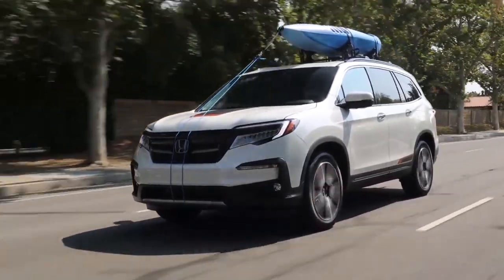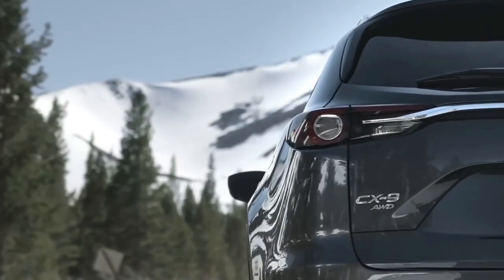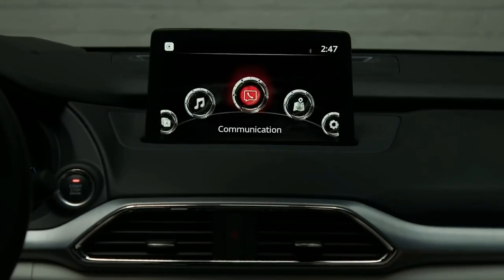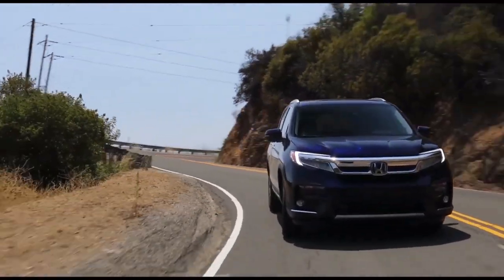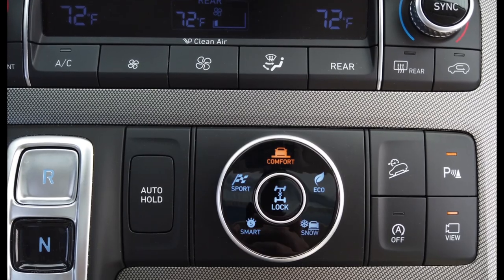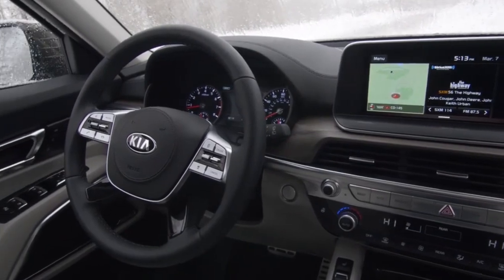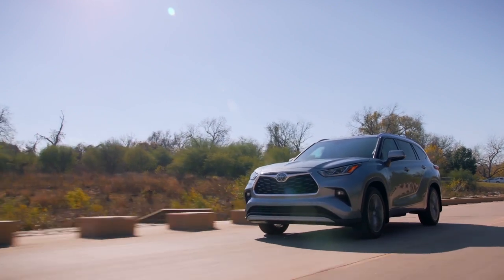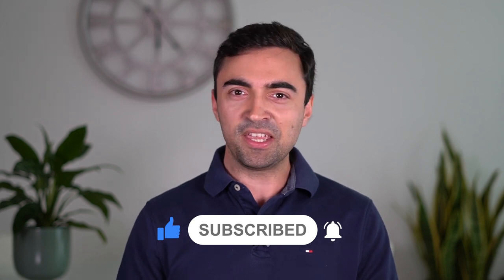BEST 3-ROW SUVs To Buy In 2021 For Reliability and Value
Best 3-row SUVs to buy in 2021 for reliability and value. We review and compare the best 3-row midsized crossover SUVs on the market, including the 2021 Mazda CX-9, the 2021 Hyundai Palisade, the 2021 Honda Pilot, the 2021 Kia Telluride, and the 2021 Toyota Highlander. If you are buying a 3-row SUV, make sure to watch this comparison review.

ABOUT ME